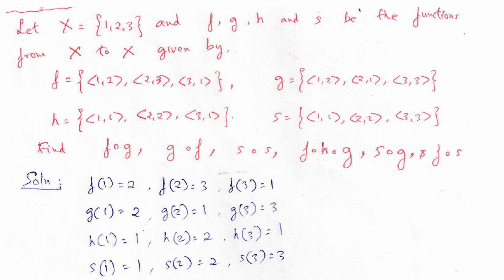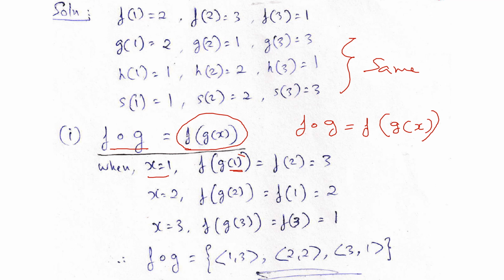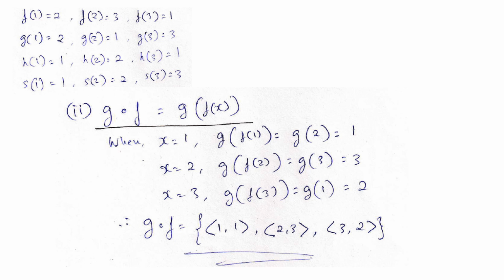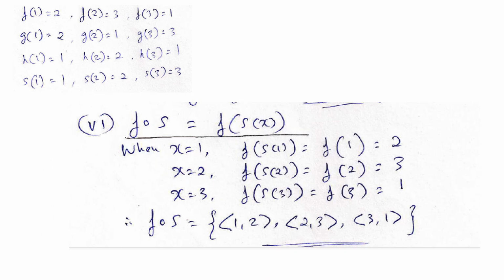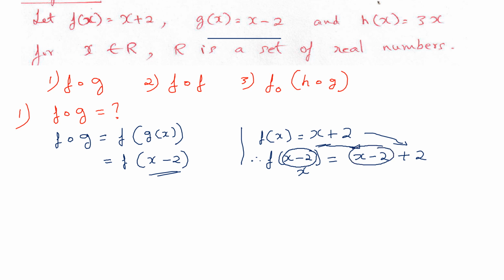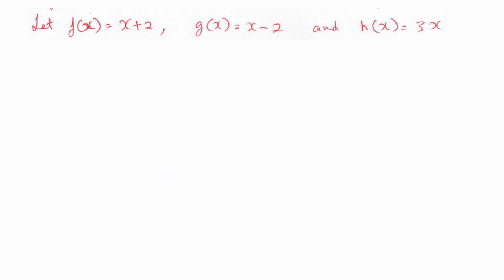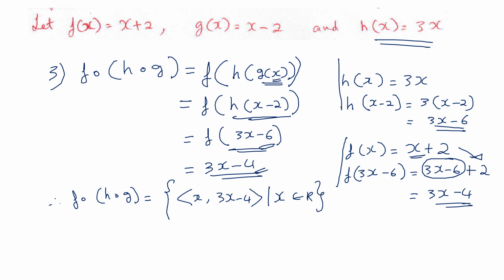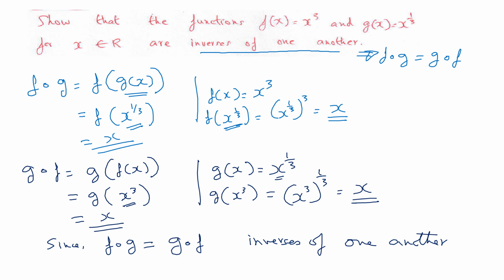DMCA Unit 2 Chap 2 Functions